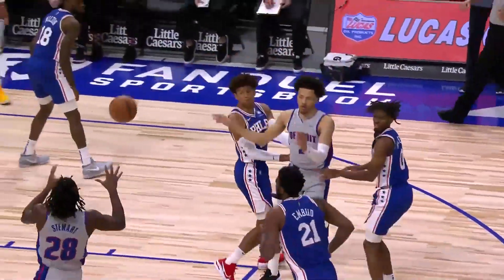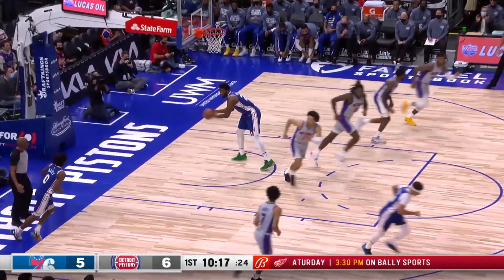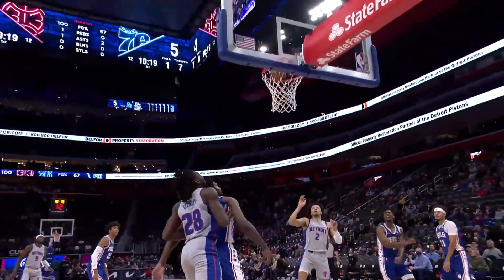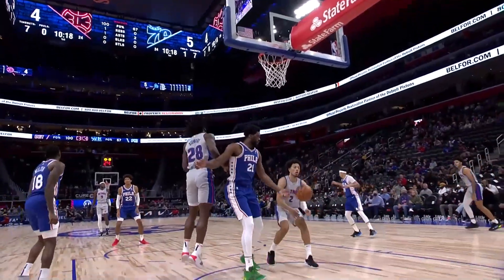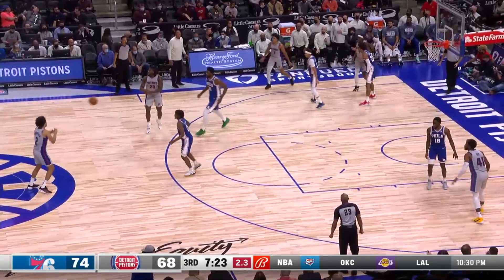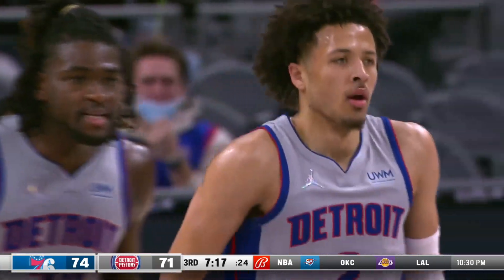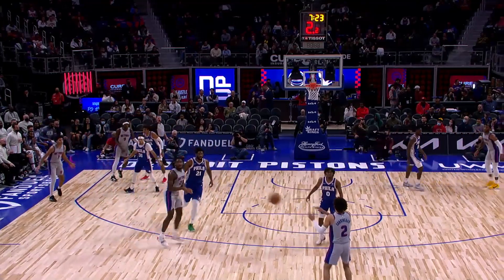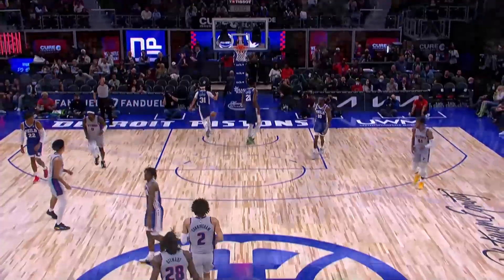Detroit Pistons | Cade Cunningham Records First Career Double-Double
Cade Cunningham recorded 18 points, a team-high 10 rebounds, four assists and one steal in 32 minutes in his third NBA game. He tallied his first career double-double, becoming the first Pistons player since Grant Hill (11/4/94 vs. LAL) to record a double-double in his third career game or earlier.